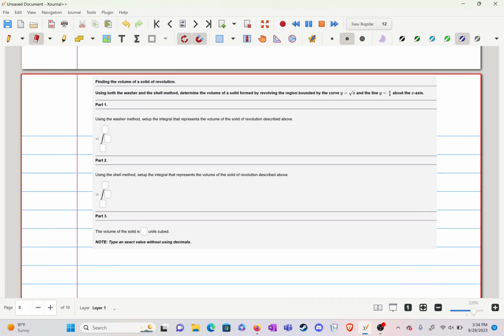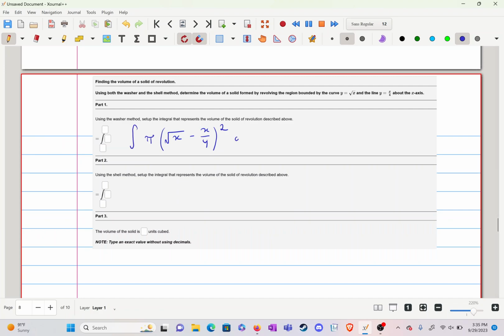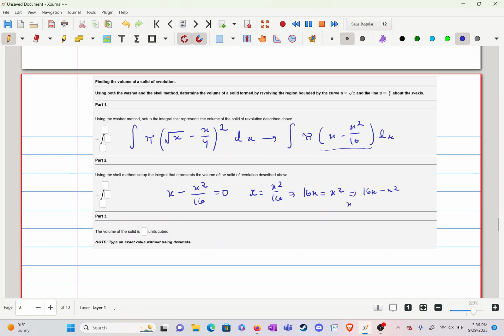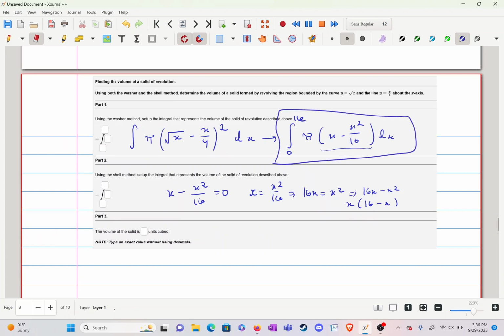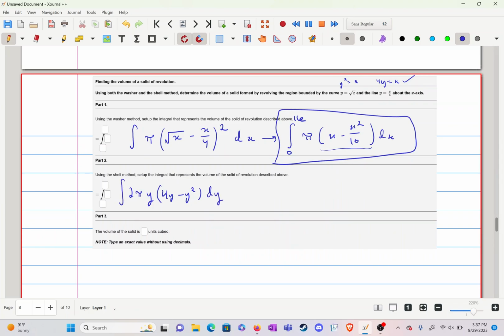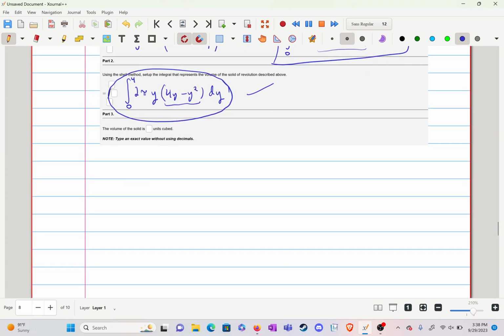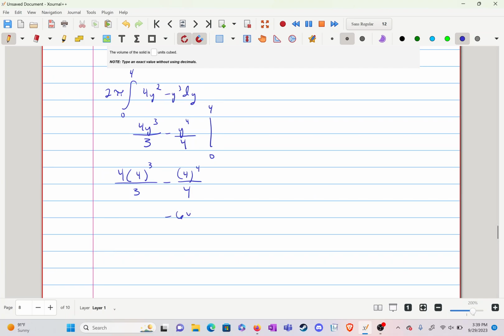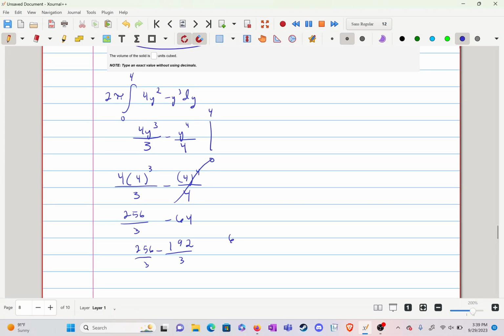Q8 WeBWork 2.3